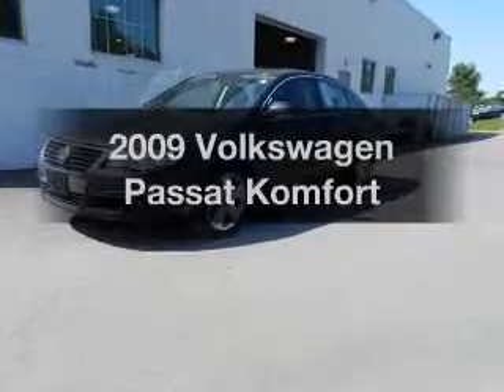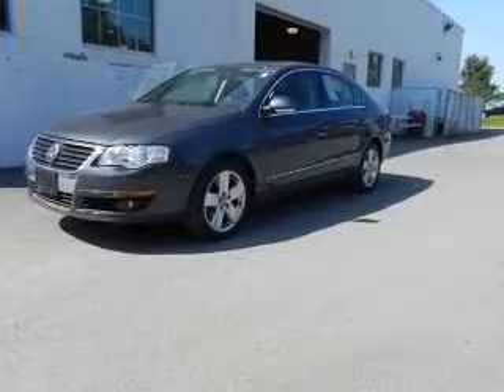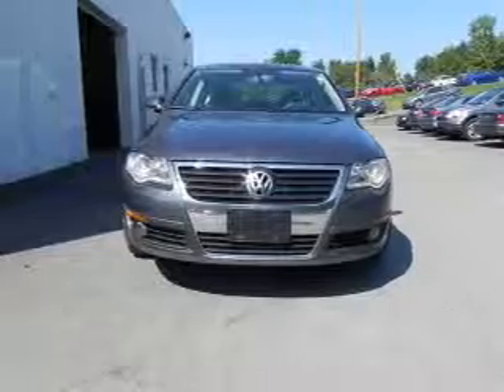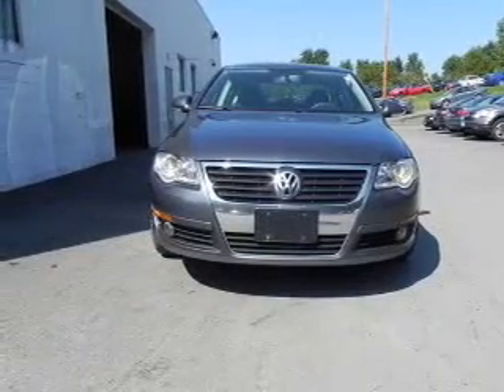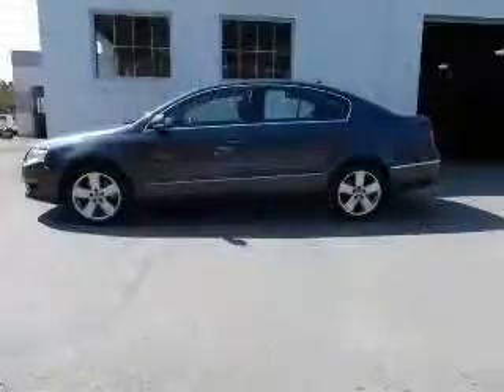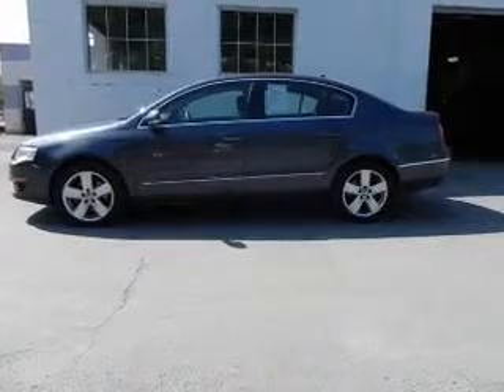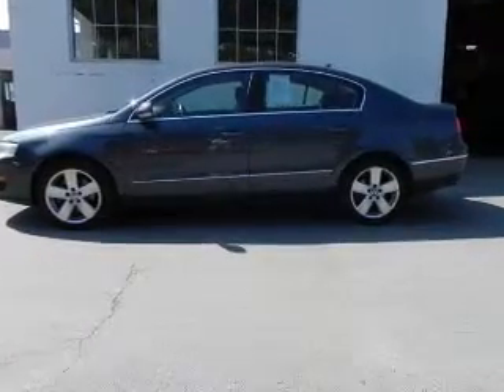2009 Volkswagen Passat - Rensselar NY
Year: 2009
Make: Volkswagen
Model: Passat
Trim: Komfort
Engine: 2.0 liter inline 4 cylinder 16 valve
Transmission: 6-Speed Automatic
Color: Gray
Mileage: 61213
Address:
401 N Greenbush Rd